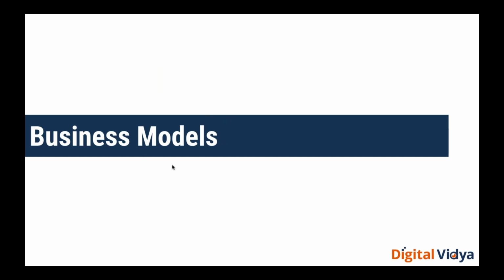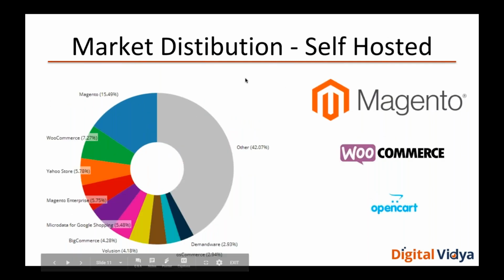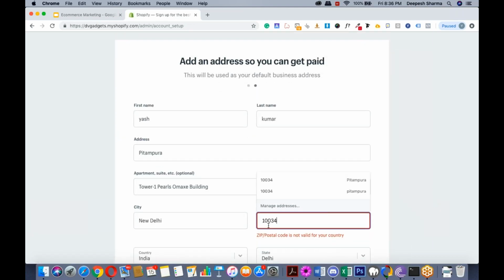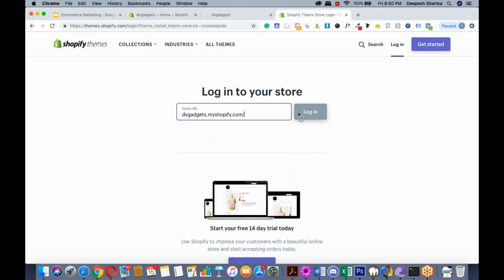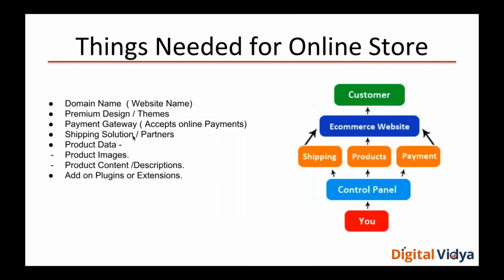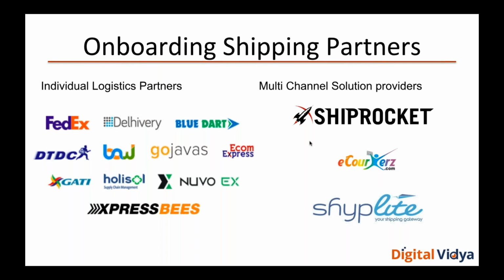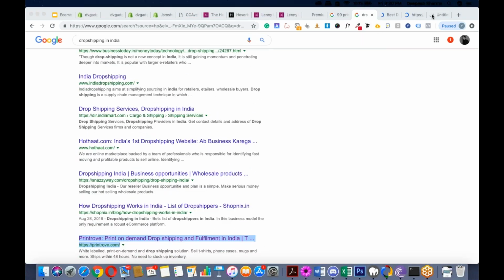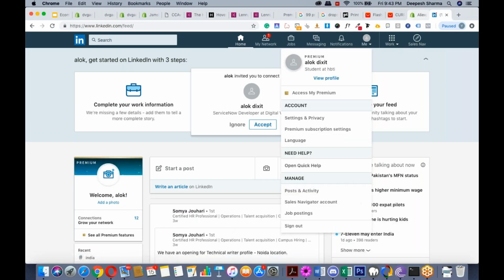2019 02 15 20 07 E Commerece by Yash Jain 15th Feb 18th Feb